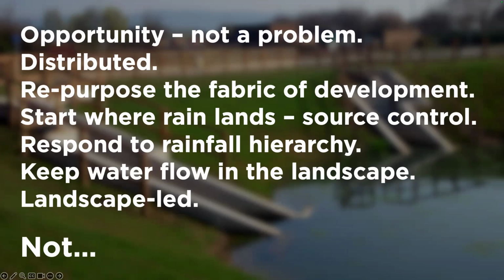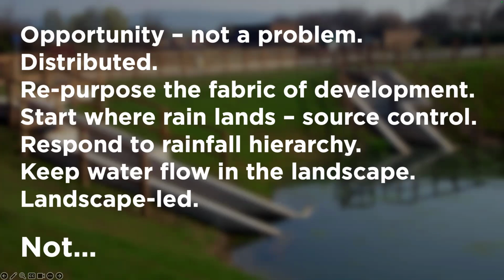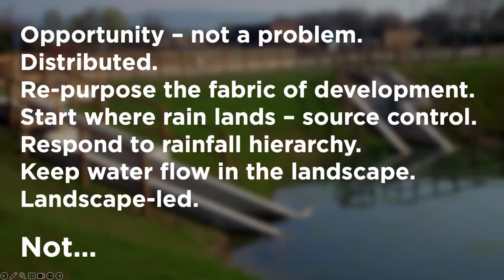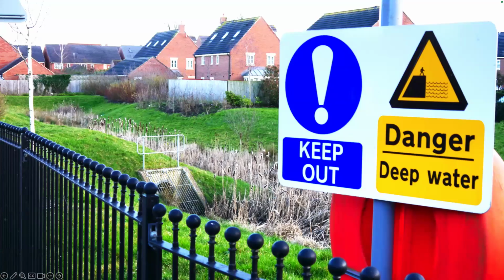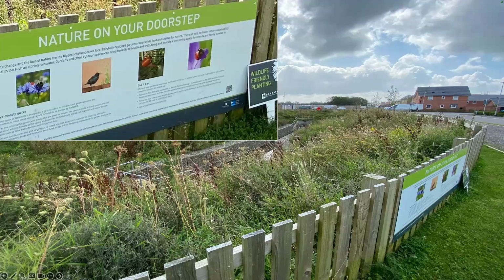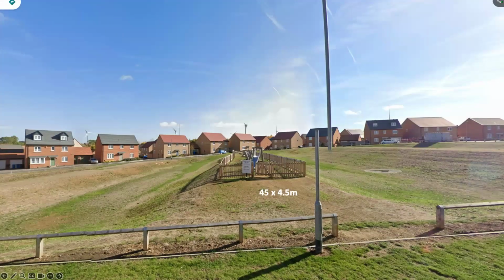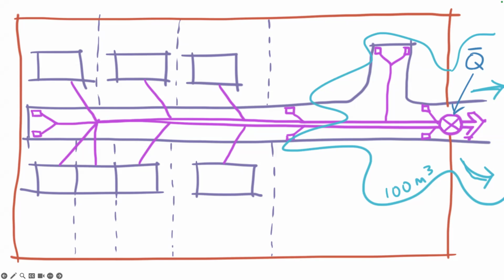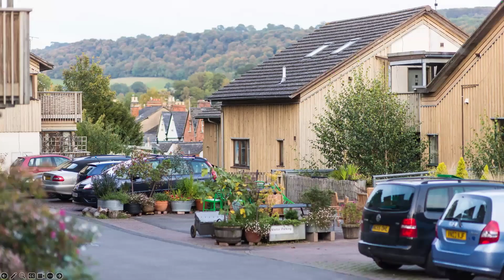SuDS 101- An introduction to Sustainable Drainage Systems with Kevin Barton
What makes a Sustainable Drainage System (SuDS) more than a random collection of green spaces? Why can't you simply pipe surface water into a big pond downstream of a development? Why do SuDS have to look good? How can you possibly include space for nature?

One of the UK and Europe's top SuDS designers - Kevin Barton, Managing Director of Robert Bray Associates - answers all these questions and more. "Old School" SuDS aren't just unsightly, they take up way more space than they need and that costs money. Landscape-led SuDS are dispersed across the site, resilient, easy to monitor, safer, and extremely space-efficient. Watch this webinar and the subsequent discussion to find out why.